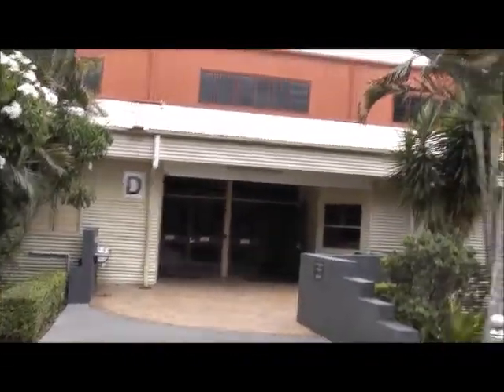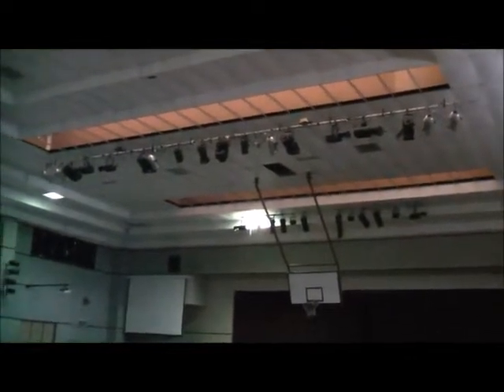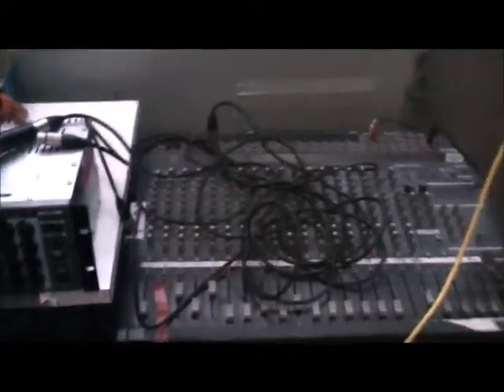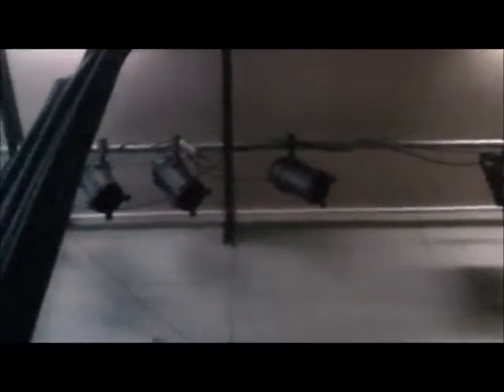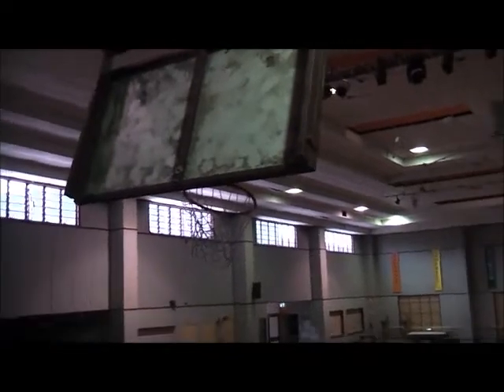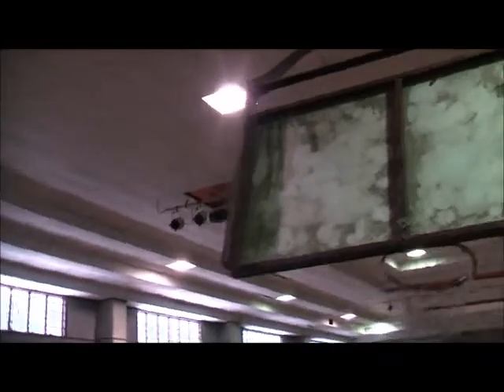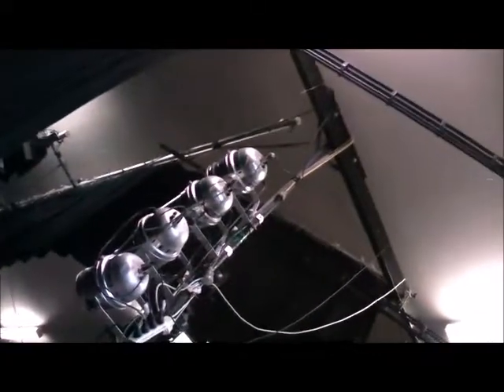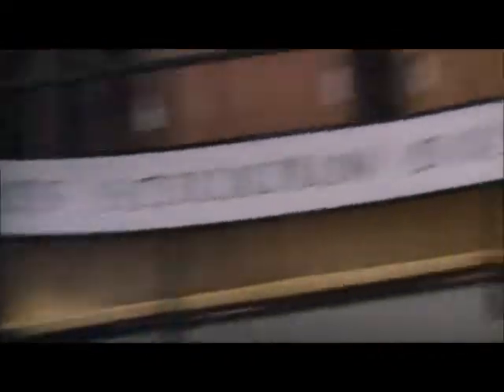Welcome to My Venue